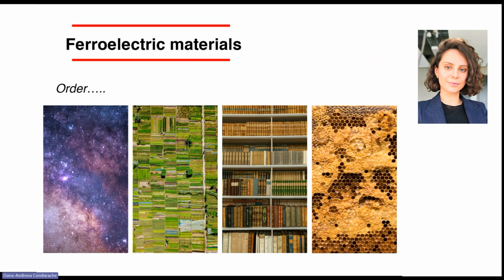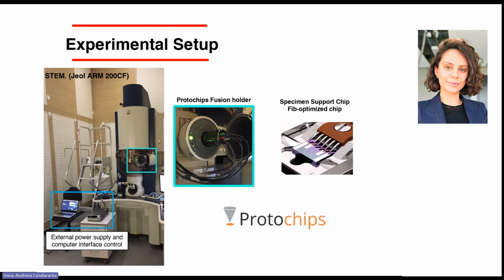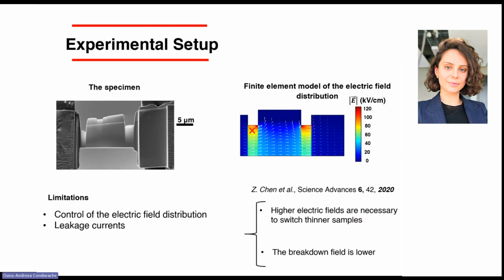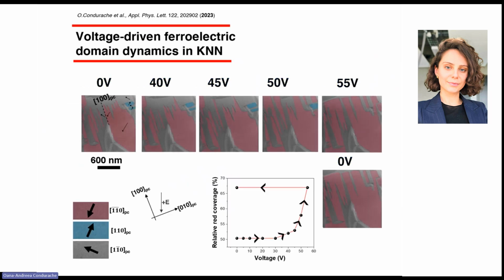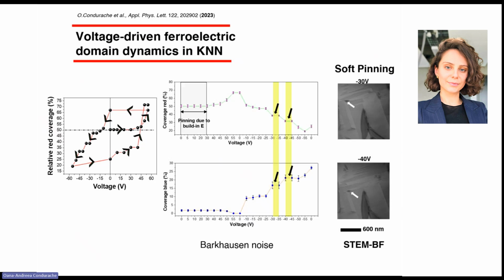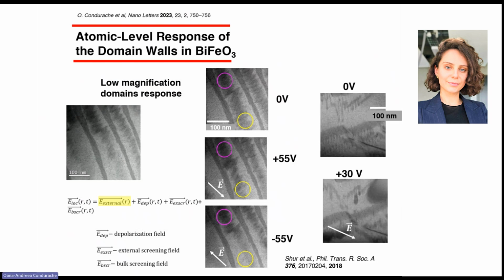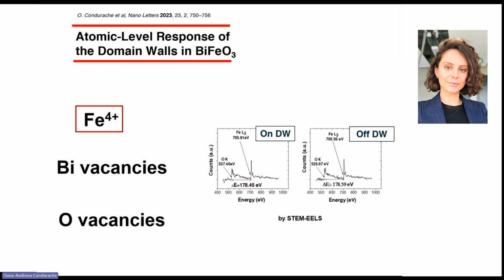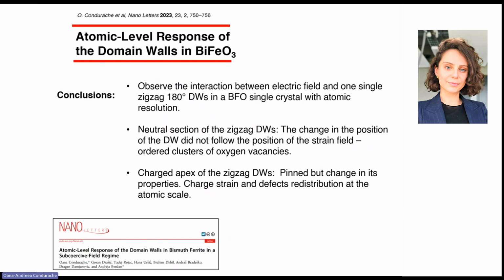FLASH TALKS: EP #31 - Response of Ferroelectric Domains and Domain Walls by In-Situ (S)TEM Biasing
Response of ferroelectric domains and domain walls investigated by in-situ (S)TEM biasing

Presented by Oana-Andreea Condurache of Ozef Stefan Institute (Slovenia) and Centrale Supelec, University Paris-Saclay (France)

This study explores how zigzag ferroelectric domain walls (DWs) behave at the atomic level under a weak electric field using in-situ scanning transmission electron microscopy (STEM). Researchers directly observed the movement of a single DW and found that its shift did not align with the expected strain field. This discrepancy is likely due to defects, such as oxygen vacancy clusters, anchoring the DW. Additionally, while the triangular tip of the zigzag wall remains pinned, it deforms and becomes asymmetric when stimulated electrically, accompanied by changes in strain and charge distribution. The work highlights the importance of atomic-resolution studies, which can reveal behaviors not seen in lower-resolution experiments.